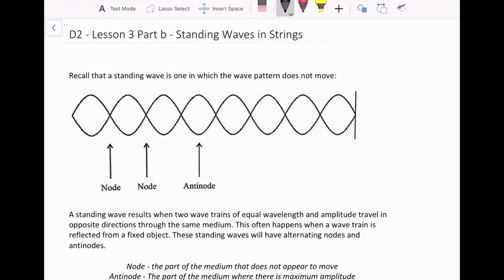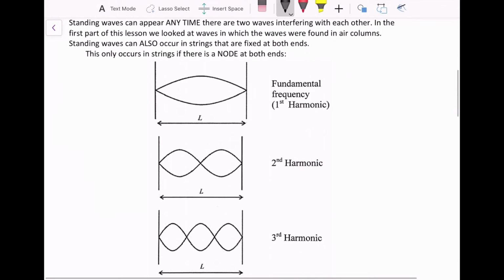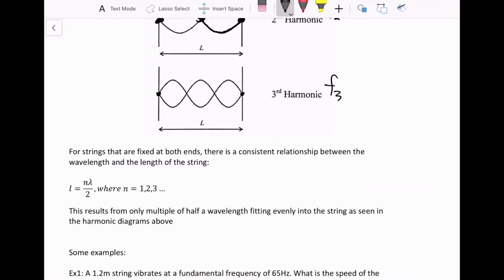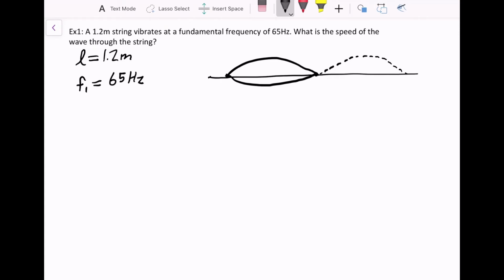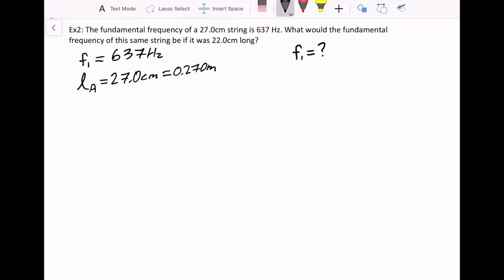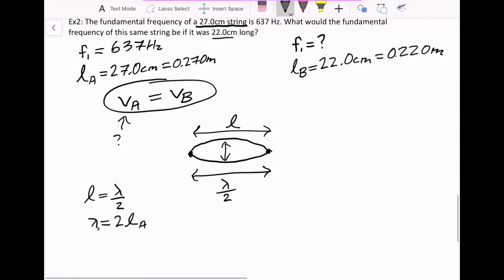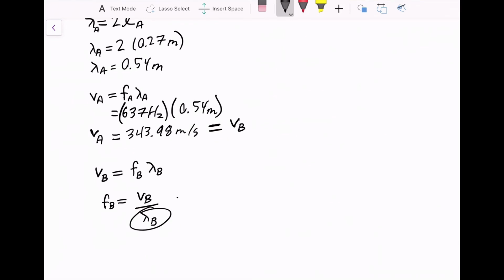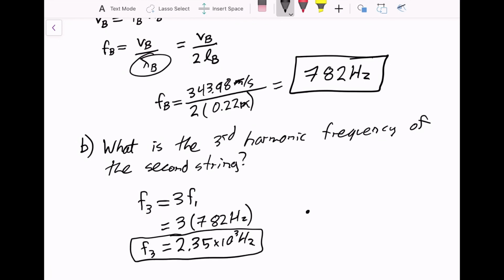D2 - Lesson 3 Part B - Standing Waves on Strings